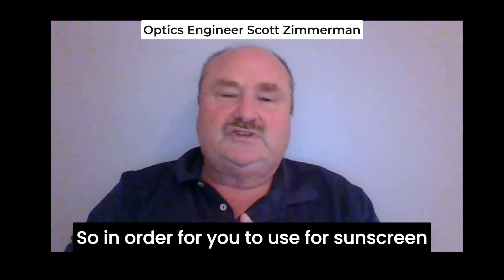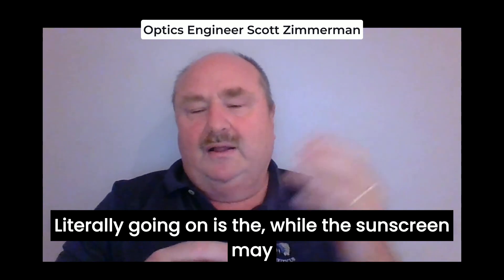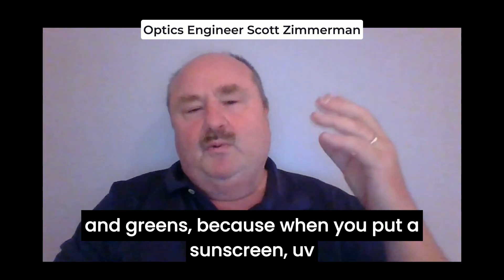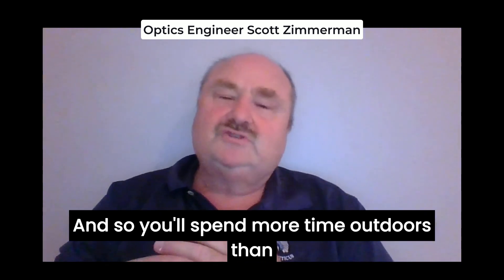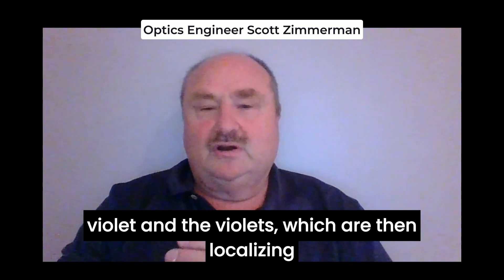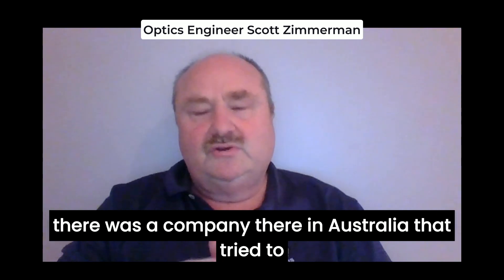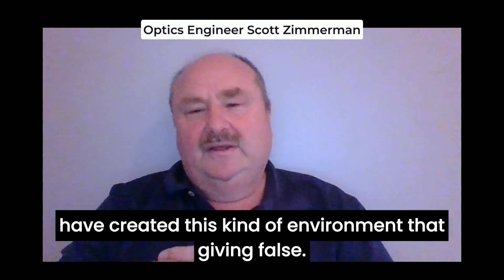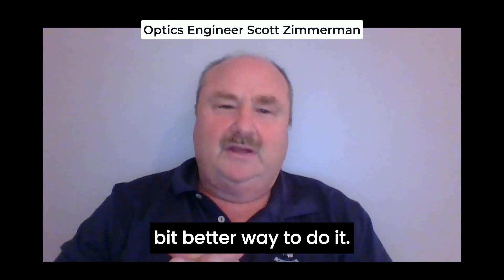Basal Cell Carcinoma & Chemical Sunscreens?!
Optics engineer Scott Zimmerman explains how UV blocking suncreens permit passage of high energy visible light (HEV) photons into the basal layer of the epidermis of the skin, causing unopposed oxidative stress and potentially contributing to the development of basal cell carcinoma (BCC).

Come to REGENERATE decentralised health summit in Albury, NSW, August 3-4
- inperson & livestream tickets available